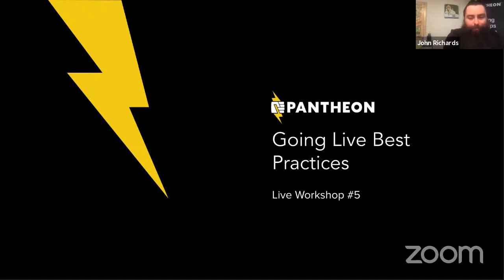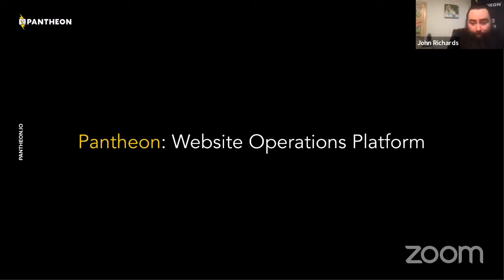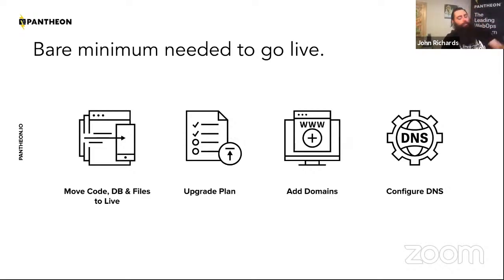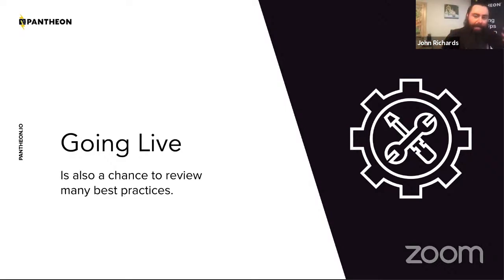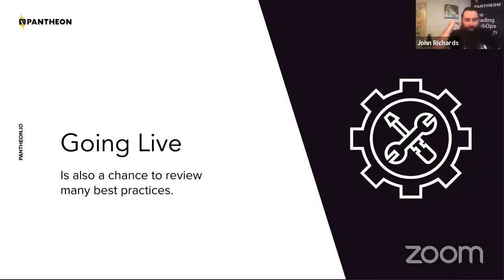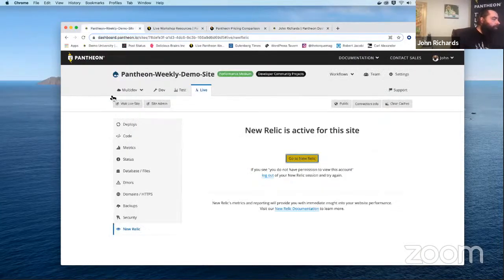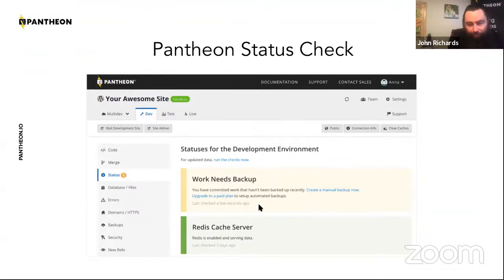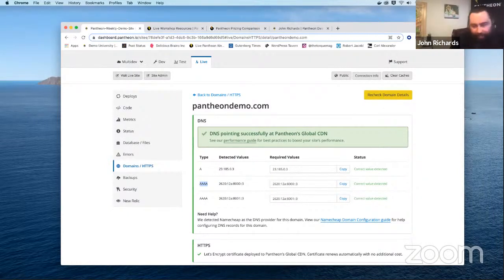Going Live Best Practices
How does Pantheon help your website run faster? In this workshop, we’ll learn about caching pages on the Global CDN and our Redis object cache, and see how to use New Relic for monitoring performance and getting alerts when things are going slower than usual.